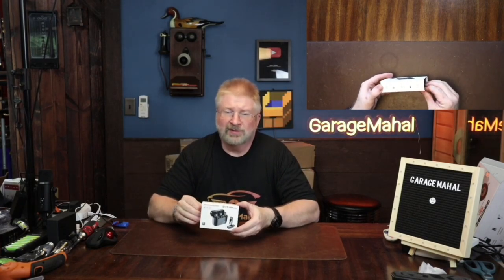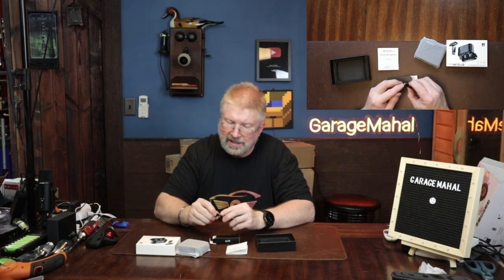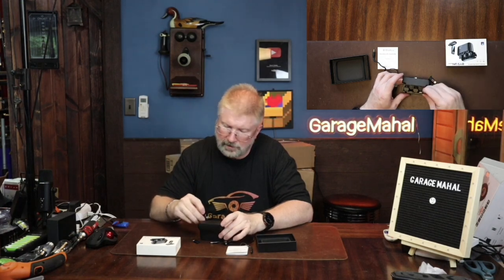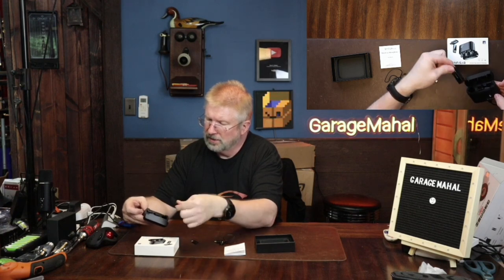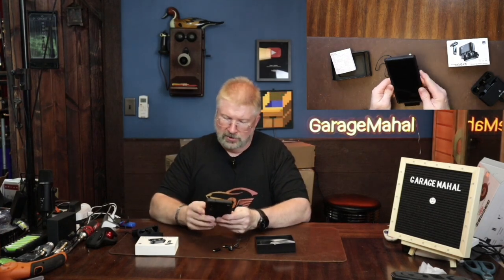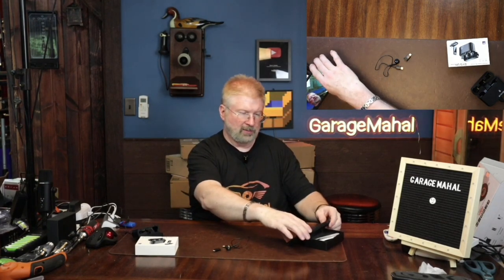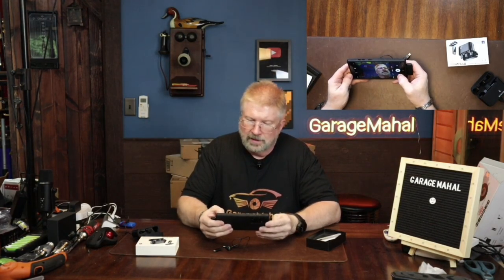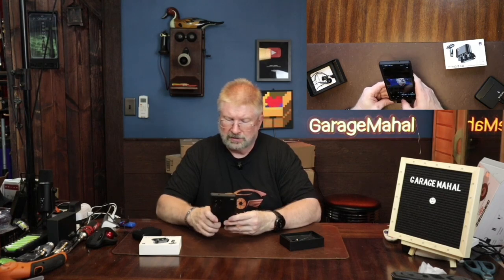BYSONECHO Wireless Lavalier Microphone, iPhone iPad Android, Plug-Play Professional Video Recording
BYSONECHO Wireless Lavalier Microphone

BYSONECHO Wireless Lavalier Microphone for iPhone iPad Android, Plug-Play Professional Video Recording Lav Mic with Charging Case, 2 Clip-on Microphones for YouTube Tiktok Interview & Postcard